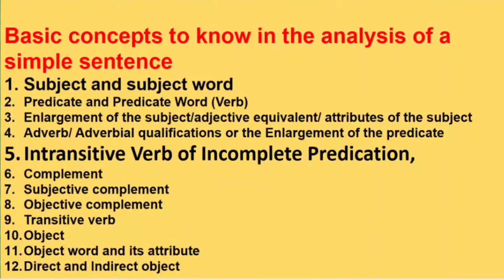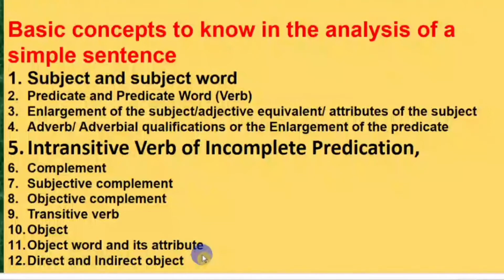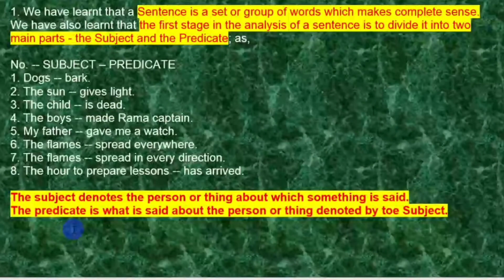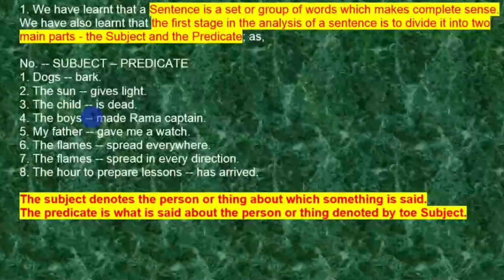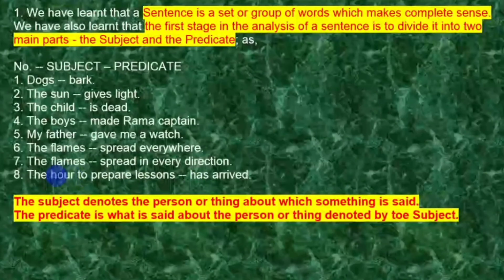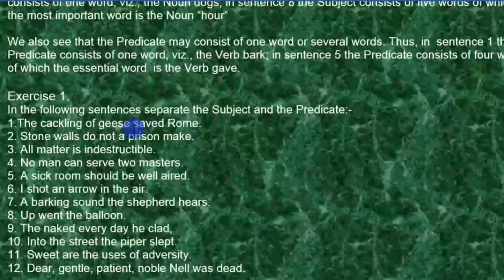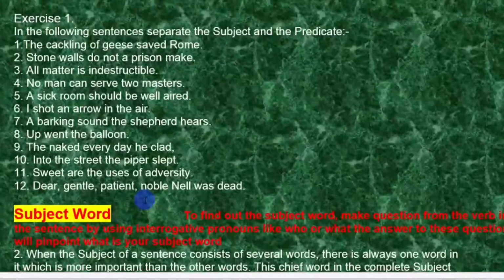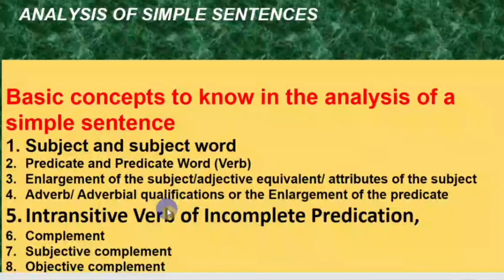simple sentences. 01| 12 basic concepts to remember| for the Class Eight, SSC and HSSC students